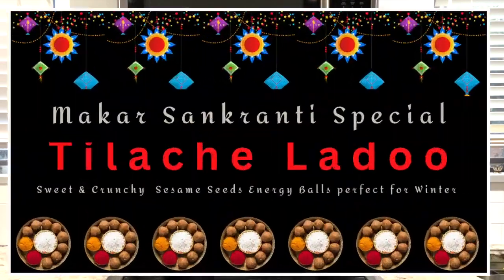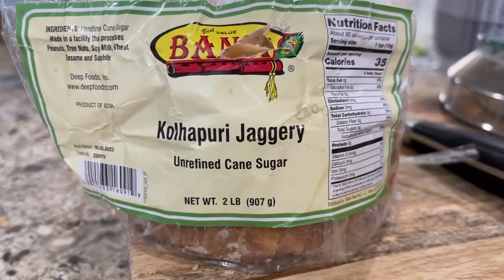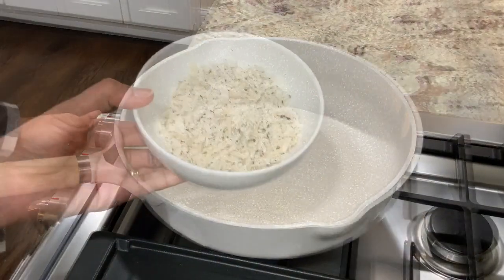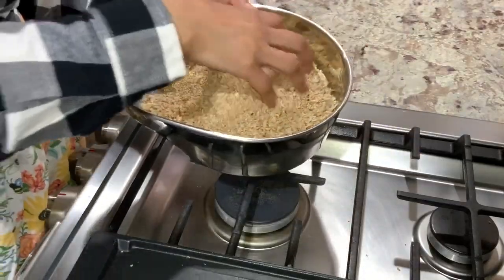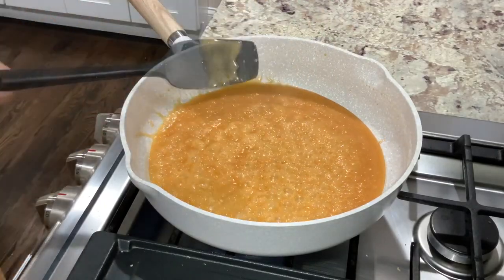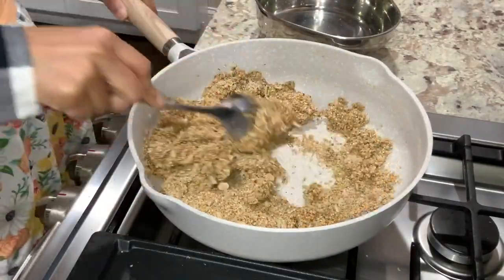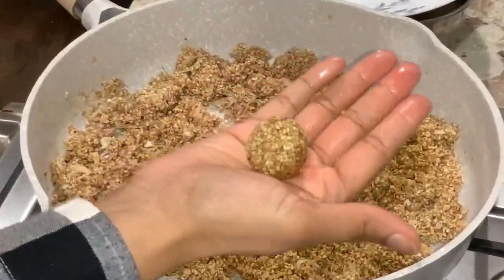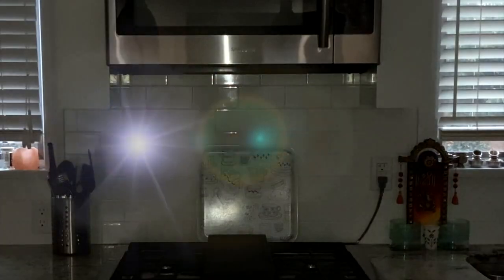Tilache Ladoo II TilGul Ladoo II Makar Sankranti Special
Makar Sankranti is right around the corner and to celebrate this occasion, I am making Tilache ladoo, Come join me to see how I make these delicious til gul or tilache ladoo

This recipe is an easy one and all you need are 5 ingredients and when you keep a few things in mind when making, this recipe can become your go-to or fail proof recipe for making Tilgul ladoo

Ingredients
250g Sesame Seeds (I used unpolished, you can use polished ones as well)
250g Kolhapuri Gul (though chikki gul/gud is preferred)
1/2 cup Grated Dry Coconut
1/4th cup Roasted & Crushed Peanuts
2 tbsp Coarsely Powdered Cashews (optional)
1 tbsp Ghee, and more for applying to your fingers & palms
1 tsp powdered Cardamom

XOXO
Dipty